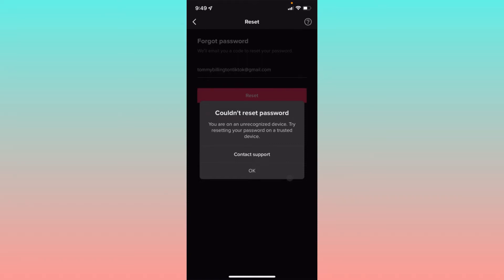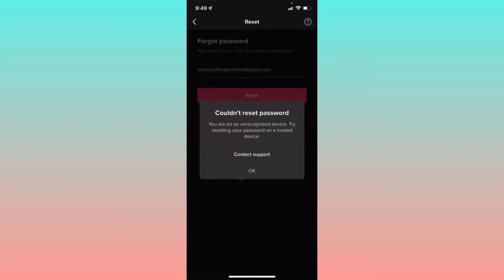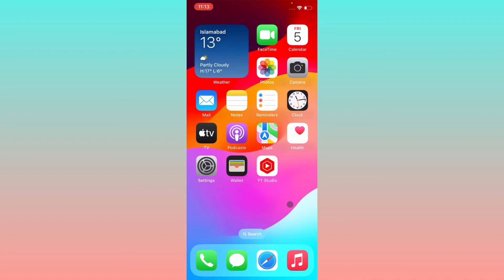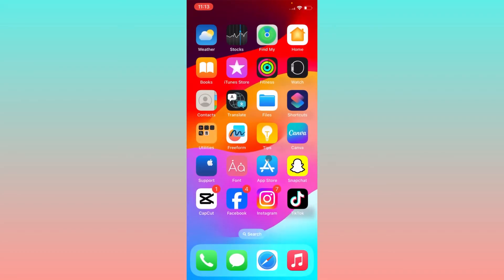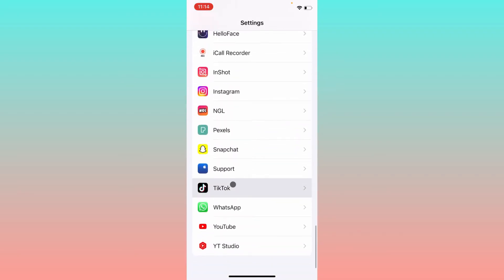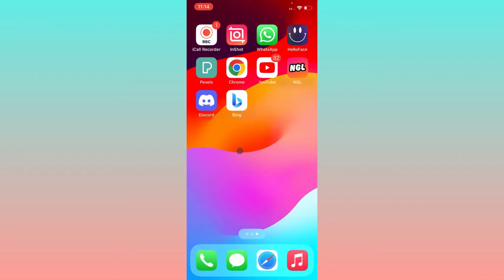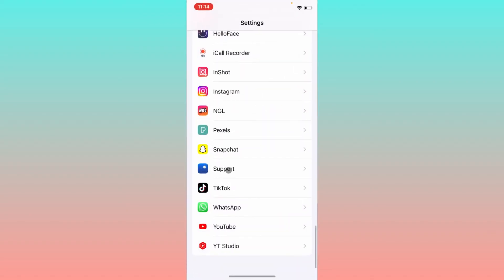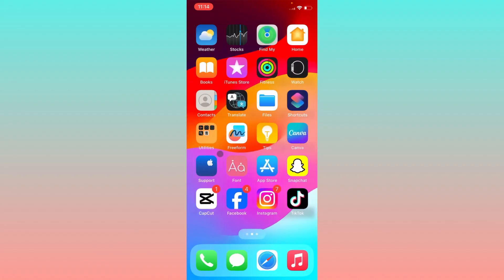How to Fix Couldn't Reset Password TikTok Unrecognized Device | Couldn't Reset Password TikTok 2024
In this video, I will help you to fix couldn't reset password tiktok unrecognized device. Please watch till the end.